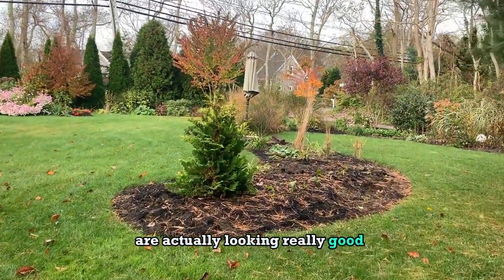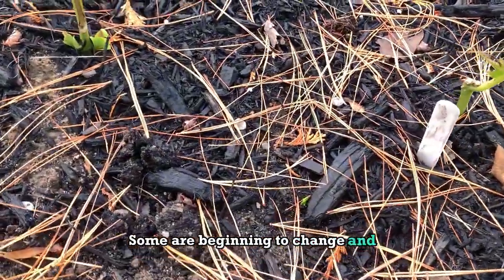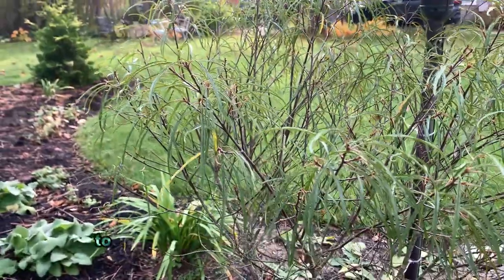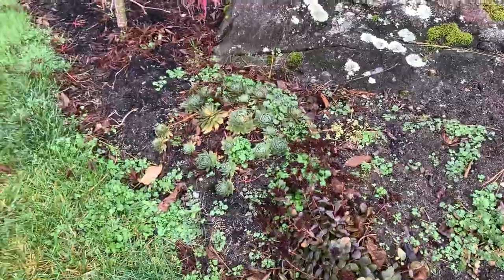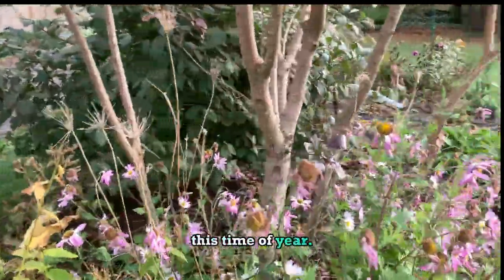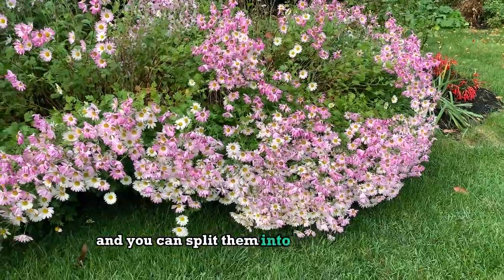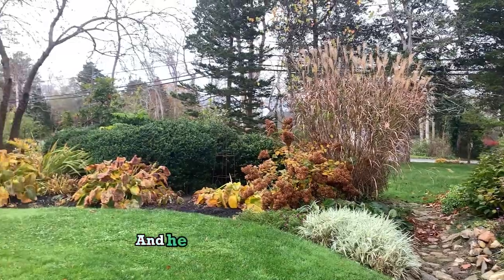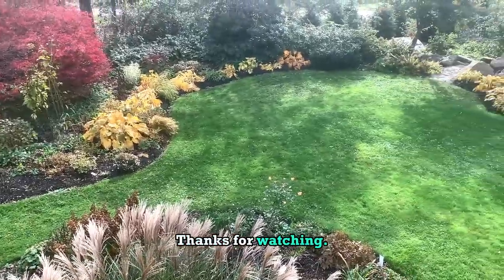Fall Garden on Cape Cod: Heart-Shaped Garden, Hydrangea Cuttings, Hardy Mums, Lichens & Stone Paths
I'm John Stringfellow, a Cape Cod Realtor. Today our video will answer this question: What can you grow on Cape Cod, and what will it look like this time of year?

Catch the end of the video for an overview of the heart-shaped garden.

The Hinokis are beginning to die out in the middle, which is disturbing and upsetting. However, from my understanding, that's what they do at this time of year.

Our Hydrangea cuttings are in the ground for the winter. We've got some cuttings of Annabelle and our deep blue hydrangea. They've all begun putting out new growth. We're thrilled.

Karl Foerster grass: we've split it and placed some in our new garden bed.

This is the Fern Leaf Buckthorn we bought in the nursery in Truro. We had to move it this year at the end of the season, but it looks pretty good. It has put out some new growth before fall arrived. It's got quite a few new buds on it.  We hope it's going to be in good shape in the spring.

Val loves making paths out of stone. None of the stones were explicitly made for paths or walls. They are fake rocks from the garden center or the stone yard. They do not have faux flat tops to be used, and some of them are pretty large. Sometimes, he has to dig out huge holes in the ground to place each stone individually in its own spot to sit at the level of the path. These unique stone pathways are featured throughout our garden.

Here's one of the natural glacial stones in the middle of the garden. Cape Cod is full of these things, all different sizes. Some are as big as a house, like the one on Satucket Road in Brewster. We're beginning to plant sedums and low plants around it with other grasses and reeds. The lichens and moss have also really taken a liking to this rock. I love what they do. They are quite the creatures. I love the lichens that grow on Cape Cod. They're absolutely incredible. If you stand still long enough on Cape Cod, they'll grow on you, too.

Our hardy mums are from the famous gardener called Holly Man of Brewster on Main Street. They are at the end of their season but beautiful in this state. They're beautiful shades of mauve and pink with their yellow centers. Even as they end their season, they become more beautiful. They're spectacular this time of year because you don't have anything blooming right now. And they make quite a show.

Here's another bank of hardy mums. These are more white from the Holly Man, even though they don't look very white now. The best thing about these is that you can buy two small plants that will continue to multiply. You can split them into multiple plants. They have made 16 or 20 plants from the four plants we bought. Even though they may be pretty expensive to buy, you get a lot of extra plants out of them. One plant makes four! We've placed them all over the garden and given some to fellow gardeners and friends. One thing you should know about these is that they get rather rangy. Tip: trim them back several times during the summer so they are more compact when they bloom in October and November.

This Crepe Myrtle has turned brilliant red, green, and gold shades. It is quite striking against the large rocks our excavation company left us.

And I'll now take you quickly to the other side of the garden. It could be more handsome this time of year, but there's still some spectacular color here. The hostas have all turned bright gold, and the enormous burning bush is a stunning brilliant red. We know it's invasive, but we love it.

Val built a heart-shaped garden on this side. I am his moral support, cheerleader, and critic. I stand back and observe his marvelous creations. Val physicalizes everything. He is an exceptional gardener. He is extraordinarily creative and never tires of creating new spaces and beds in the garden.

This little tag at the end of the video features the heart-shaped garden and the stonework pathways Val has created over the years. We call this the Panama Canal. It was built to carry the rainwater away from the house and to provide a path from the front to the back of the yard. Val made this a few years ago, and it is a wonderfully efficient and beautiful feature of our landscape. He connected it with a new walkway into the dining room this summer. It made for an incredible space, highlighting the two new beds.

Even though it is not filled with beautiful spring flowers at the moment, you can see that it has excellent color, and that's priceless for the middle of November.

Our new channel for Cape Cod real estate is It is filled with listings of homes and condominiums from Woods Hole to Mashpee and Bourne to P'Town. For events, check

Chapters:

Start: 00:00
Lichens: 04:26
Hardy Mums: 04:55
Heart-Shaped Garden: 07:56